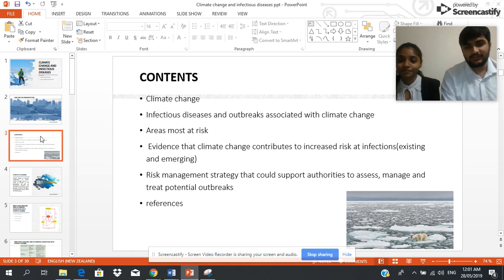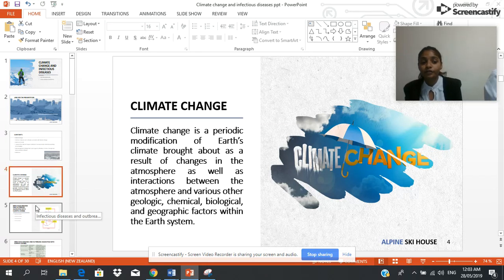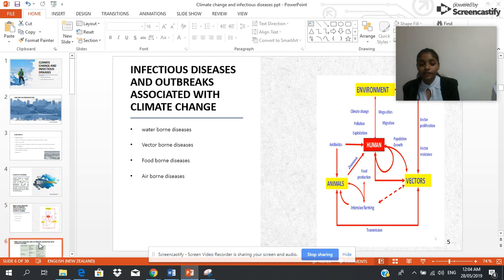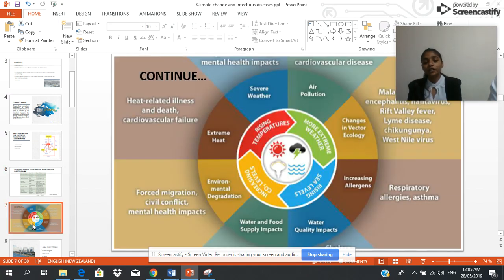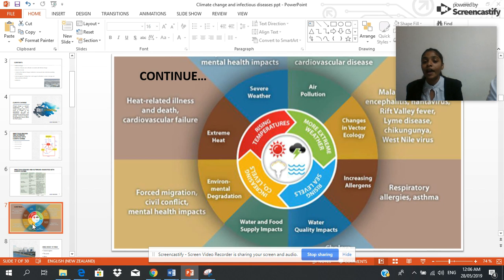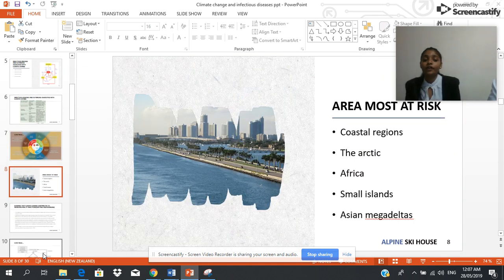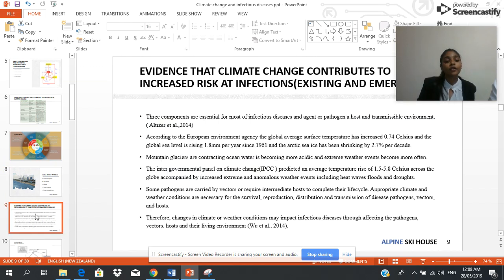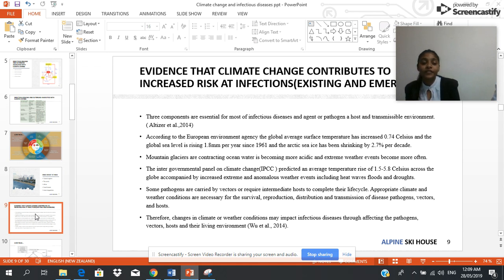May 28, 2019 12:10 AM